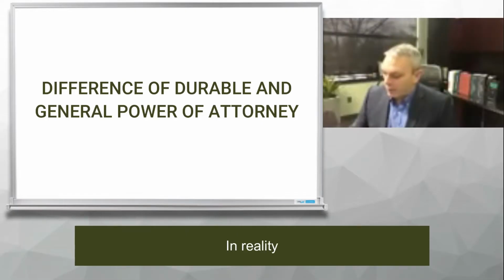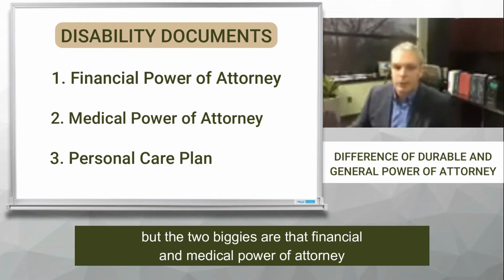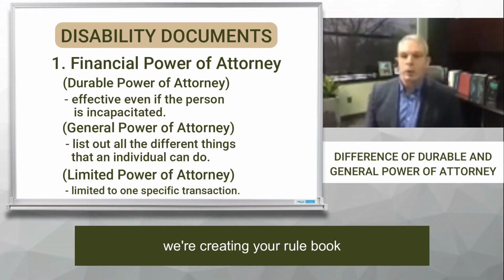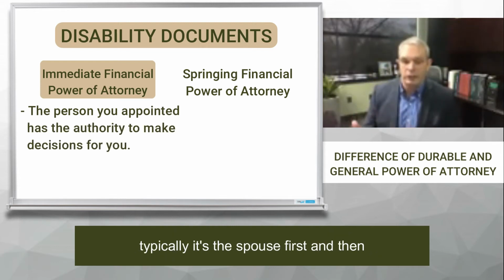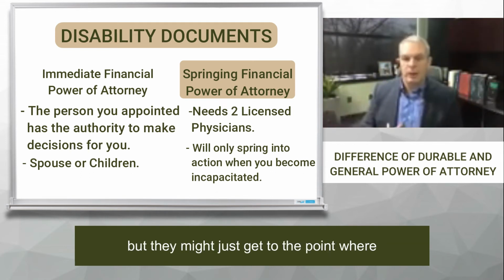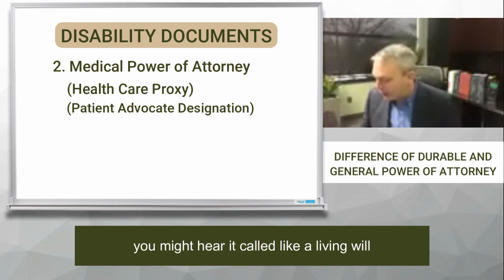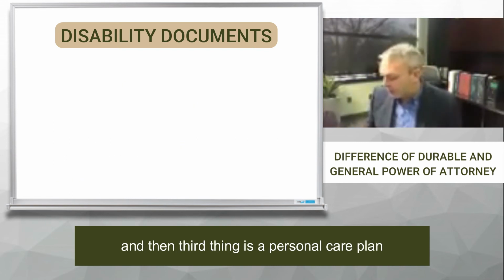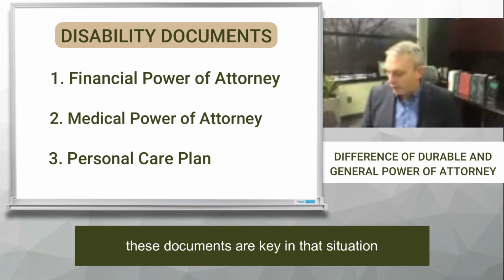Disability Documents - Durable and General Power of Attorney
What's the difference between a Durable and General Power of Attorney?
Learn about the Disability Documents like Financial Power of Attorney, Medical Power of Attorney, and Personal Care Plan in this episode of Berry's Bites!

Estate Attorney and Advisor Chris Berry of Castle Wealth Group answers questions on retirement and estate planning every Wednesday at 1pm to register or give our office a call at .

Castle Wealth Group and Christopher Berry help families with estate planning, elder law, retirement planning, and tax planning from their offices in Brighton, Ann Arbor, Livonia, Bloomfield Hills, and Novi.

Castle Wealth Group helps families with their legal, financial, and tax planning for their retirement and legacy.

With the use of legal structures like revocable living trusts, Castle Trusts (asset protection trusts), Chris Berry and Castle Wealth Group can help your family plan, protect, and preserve what is important through their Retirement and Legacy Blueprint Process.